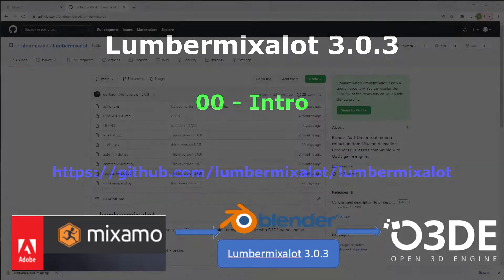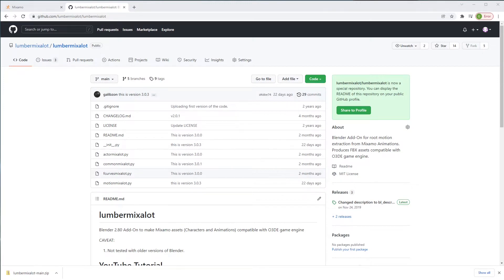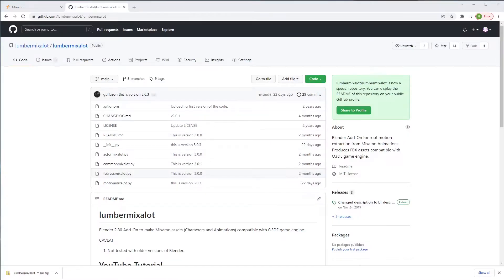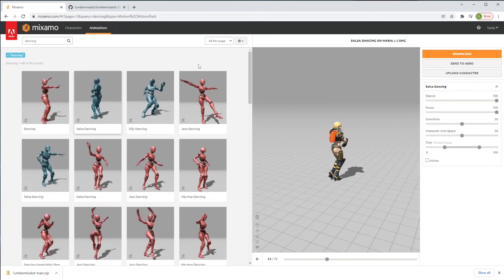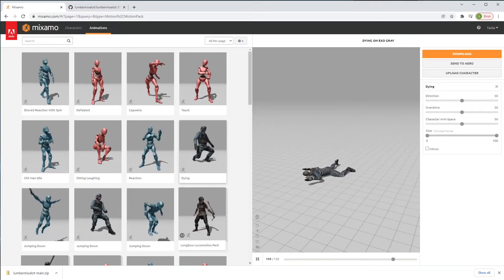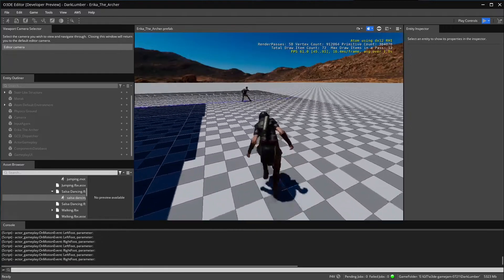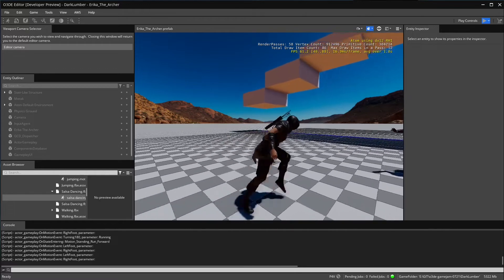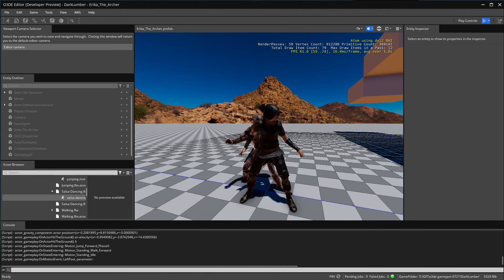Free AAA Animations For Your Game With Lumbermixalot - 00 Intro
Introduction to Lumbermixalot 3.0.5.

Lumbermixalot is an open source plugin (aka Add-On) for Blender 2.8+. Use it to import Characters and Animations from Mixamo into Open 3D Engine (O3DE, previously known as Lumberyard)